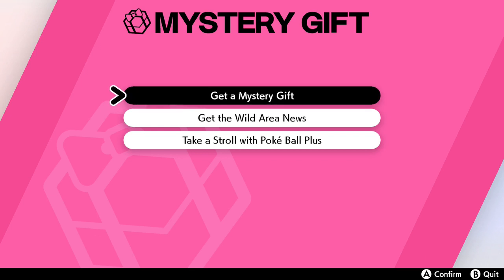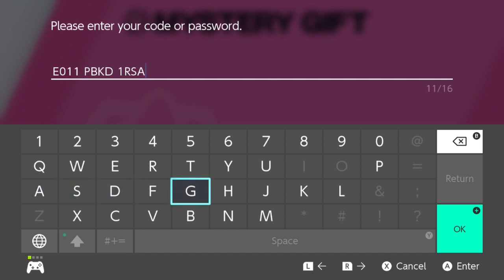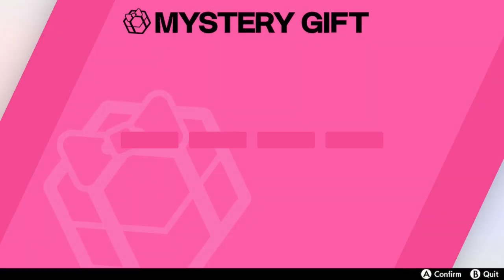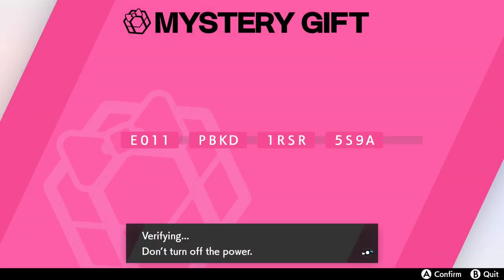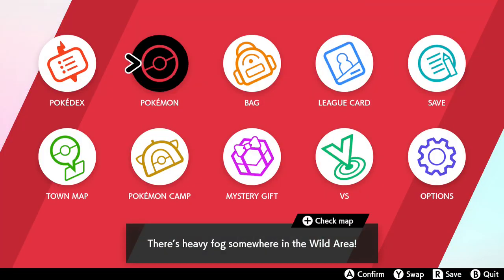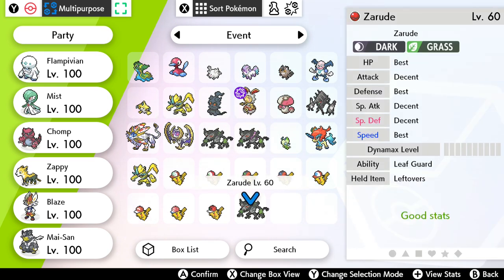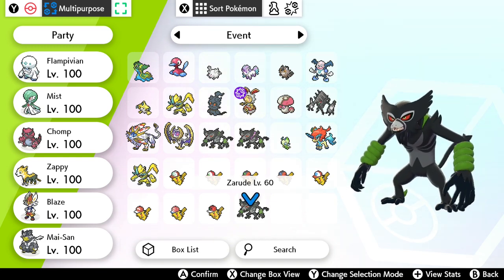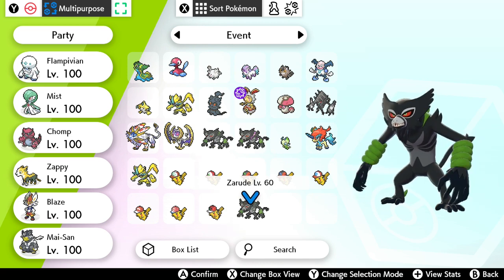HOW TO GET A ZARUDE MYSTERY GIFT IN POKEMON SWORD AND SHIELD| Pokemon Sword And Shield Event Video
Zarude has been out and about in pokemon sword and shield for some time now and finally the EU can now get hands on it. In this video i will show you have to get it.

NOTE I think its EU only but I do show a way to do it in the US and it should work.

A whole new Pokémon RPG adventure awaits in Pokémon Sword and Pokémon Shield on Nintendo Switch! Get ready to discover Galar, an expansive region with diverse environments. The people and Pokémon who live here work together closely to develop the industries within it. The Wild Area is a vast expanse of land in the Galar region with untamed wilderness. While in the Wild Area, players can control the camera to explore the vast areas around them and search for Pokémon and items. Trainers will find a greater variety of Pokémon living in the Wild Area than anywhere else in the Galar region. Max Raid Battles are a new battle format that takes place in the Wild Area, in which the player will team up with three other Trainers to take on a wild Dynamax Pokémon. Trainers will then get a chance to catch the wild Dynamax Pokémon if they manage to defeat it—but it won’t go down easily. Dynamax is a phenomenon unique to specific locations in the Galar region, where Pokémon can take on gigantic appearances during battle, and it’s an integral part of Pokémon battles in the region. All the moves of a Dynamax Pokémon will turn into special Max Moves! The Legendary Pokémon Zacian and Zamazenta are shrouded in mystery and are unknown even to those who live in the Galar region.